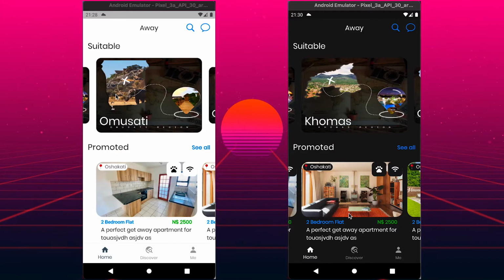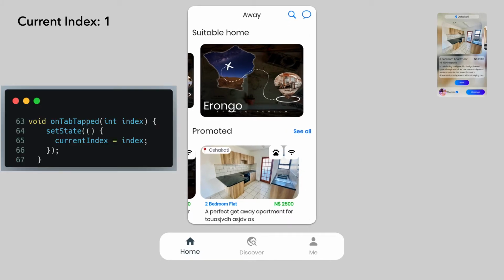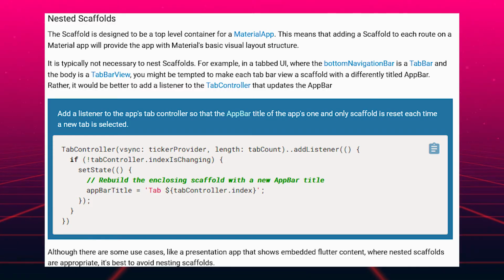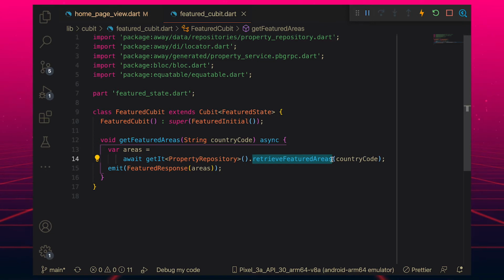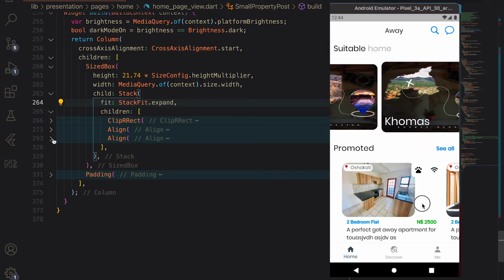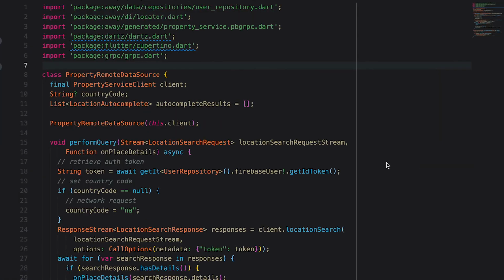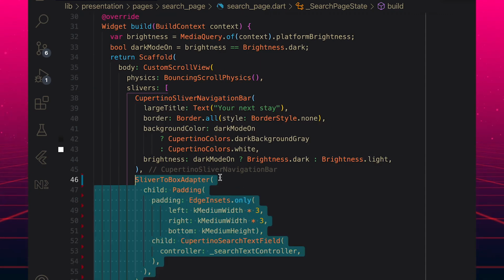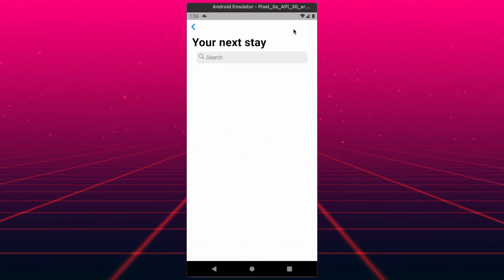Home & Search Page | The Next Airbnb #5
In part five of the follow along series, we create the home page, search page and discovery page.